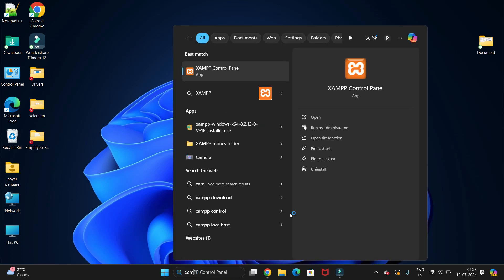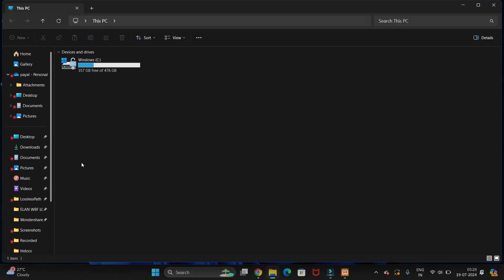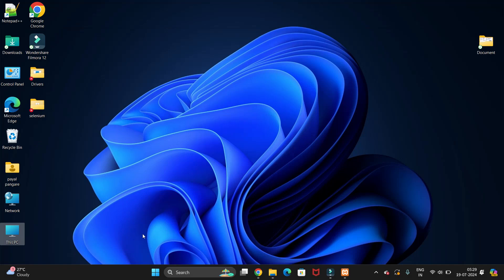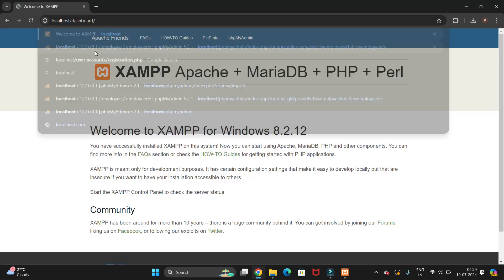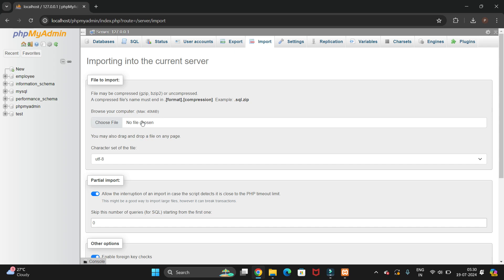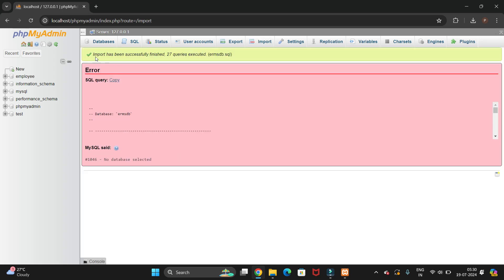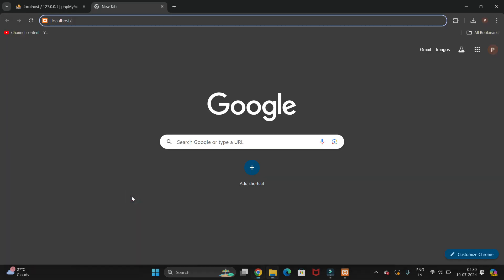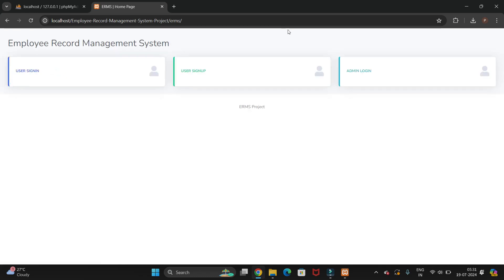"🔥 Ultimate Guide: Run Any PHP Project & MySQL in XAMPP for 2024! 🚀"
🚀 Welcome to our latest tutorial on **How to Run an Existing PHP Project & MySQL in XAMPP Server** (Updated for 2024)! Whether you're a seasoned developer or a curious beginner, we've got you covered! 🌟 Watch as we guide you step-by-step through the setup process, from installing XAMPP to smoothly running your PHP projects with a MySQL database. 🔧💻 You'll learn essential tips, troubleshooting techniques, and best practices to streamline your workflow. Don't miss this chance to upgrade your skills! 🙌📈